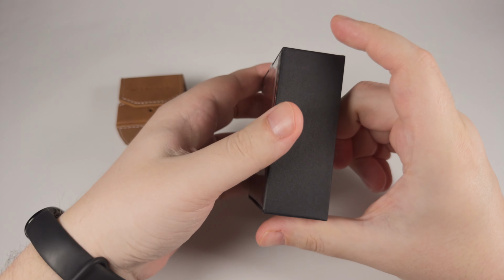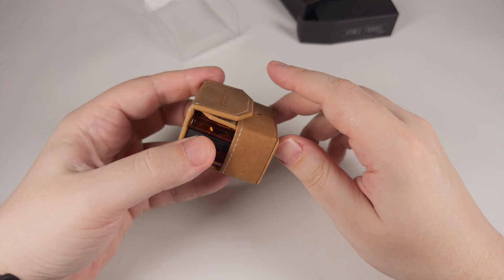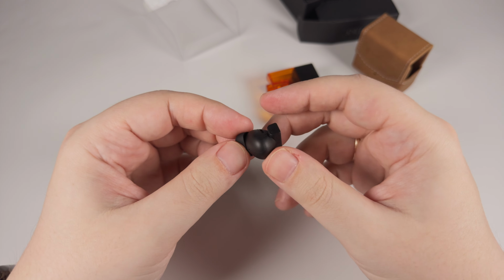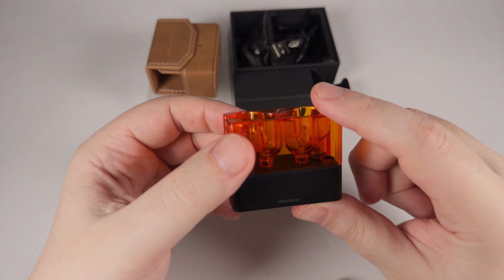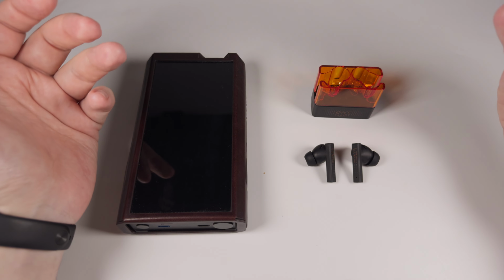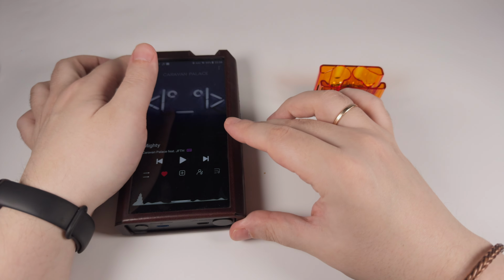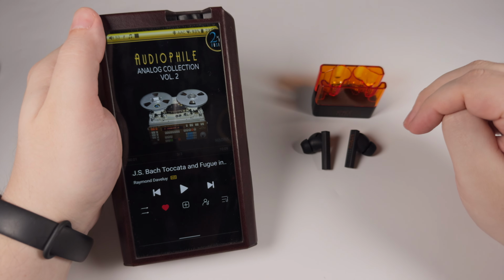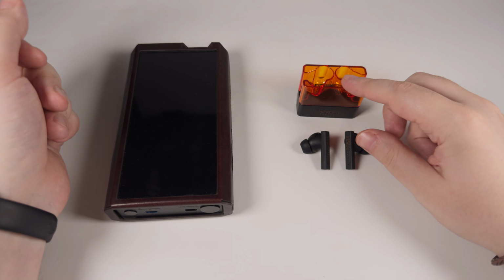Moondrop Space Travel review — best cheap TWS I've heard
TWS earphones with unexpected value for the price

Official AliExpress store

0:00 — Introduction
3:10 — Unboxing, design, and controls
3:39 — Microphone test
9:59 — Companion app
10:48 — Sound
16:34 — Final thoughts

Caravan Palace — Mighty
Metallica — For Whom the Bell Tolls
Raymond Daveluy — Bach, Toccata and Fugue in D minor